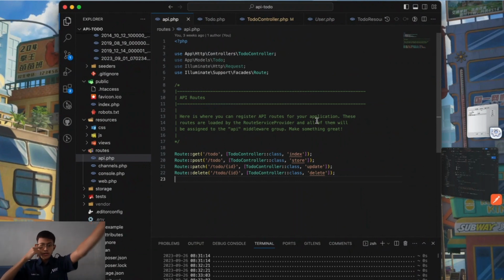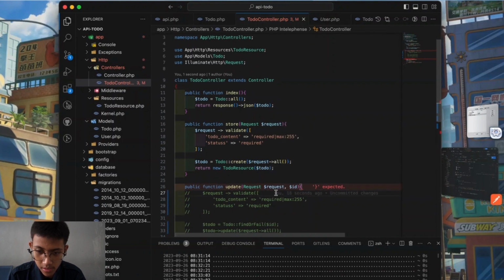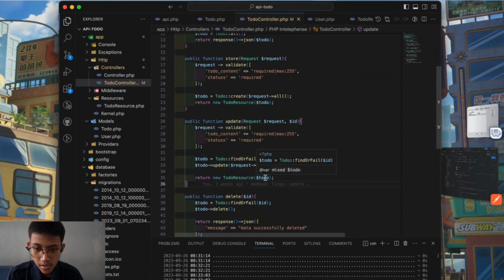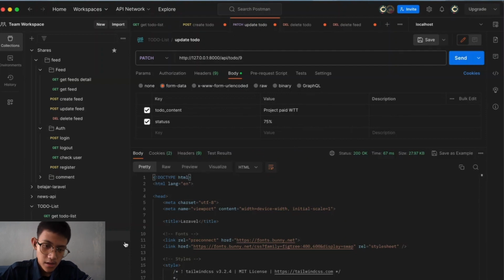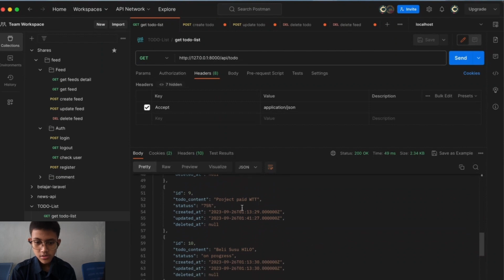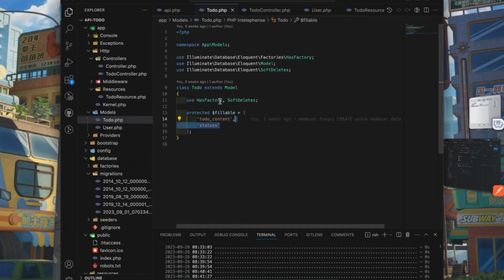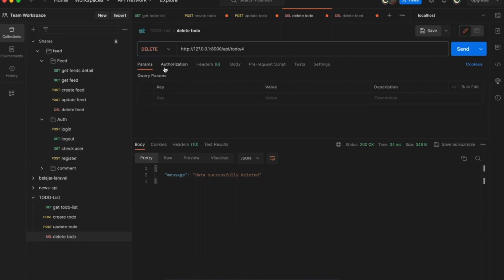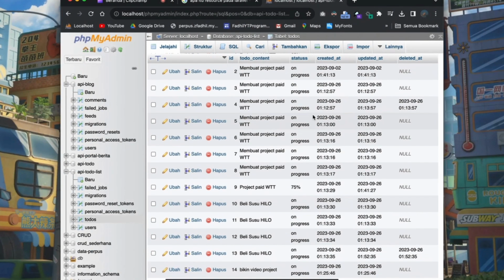Cannot input update data? and softDeletes? - Solving IT Problem | Fadhil Zaki